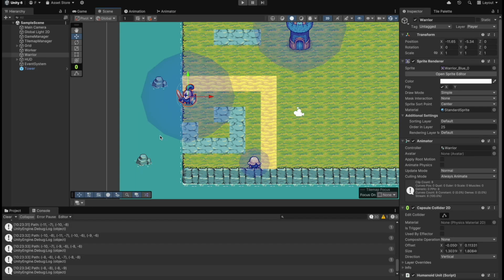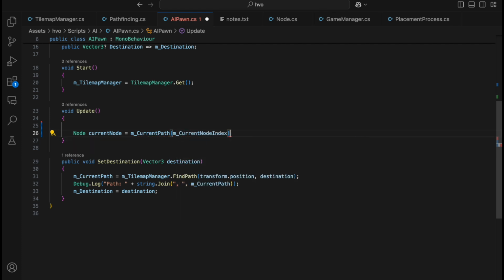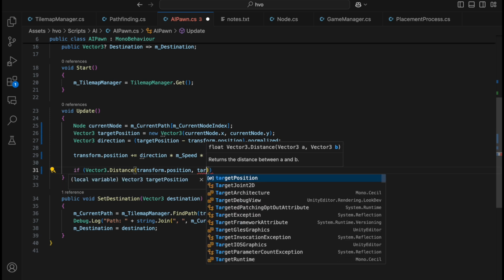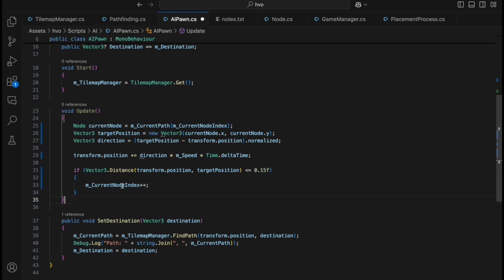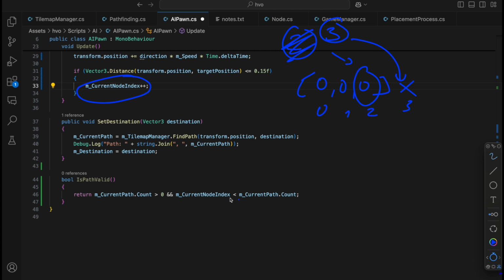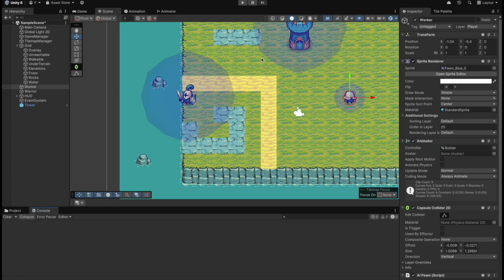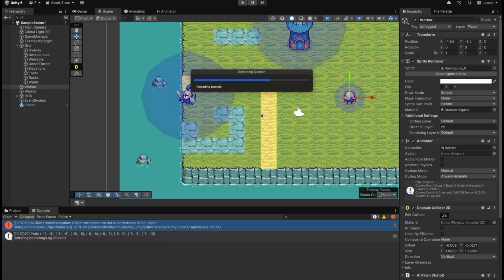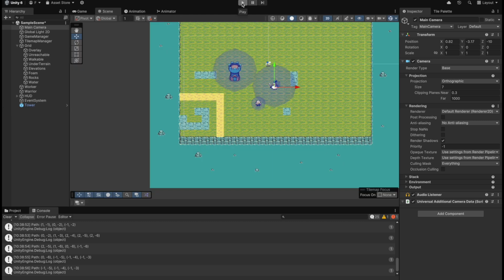A* Pathfinding in Unity #6 - Follow the path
Bring your A* Pathfinding to life in Unity with the sixth video in our in-depth series! This crucial installment focuses on making your game objects actually follow the calculated path, turning theory into visible action.

Path Following Mechanics: Implement smooth movement along the calculated A* path